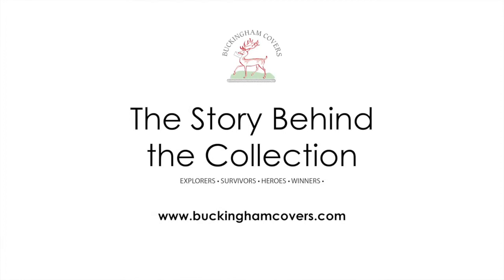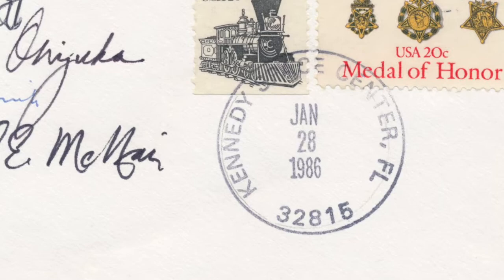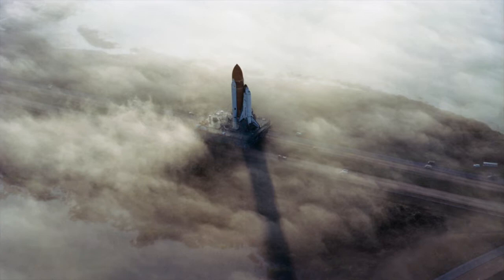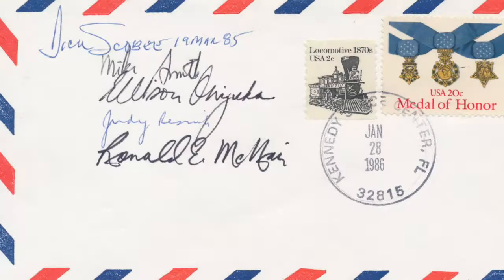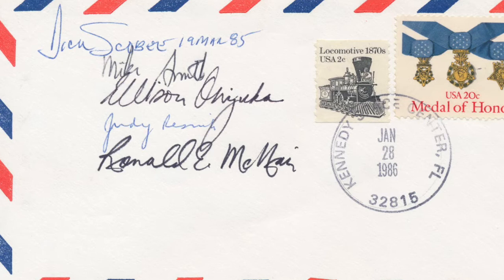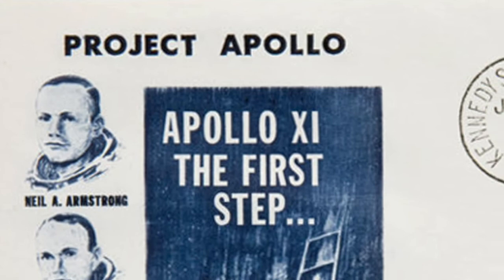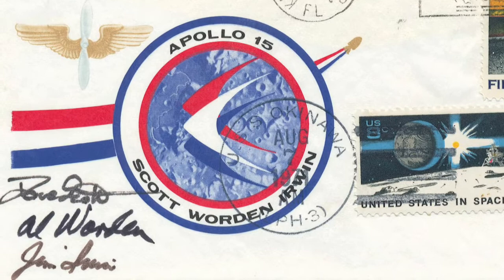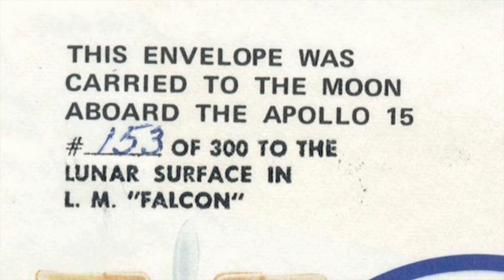The Story of the Challenger Space Insurance Stamps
Buckingham Covers: Story Behind the Collection Series. Ep1

Looking at the story behind the Space Insurance or in this case, Disaster Stamp Collectables.

Featuring the 1986 Space Shuttle Challenger stamps collectable signed by the five NASA Astronauts.